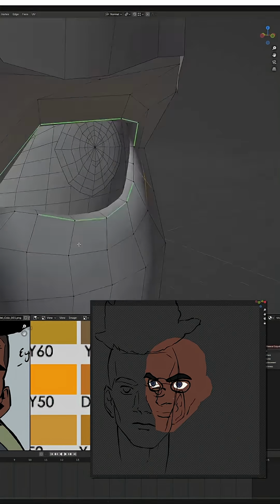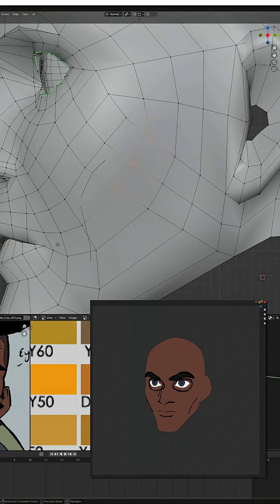Making indieanime in blender Part 2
A weekly production blog detailing the making of our indie anime Cosmo Crusaders!